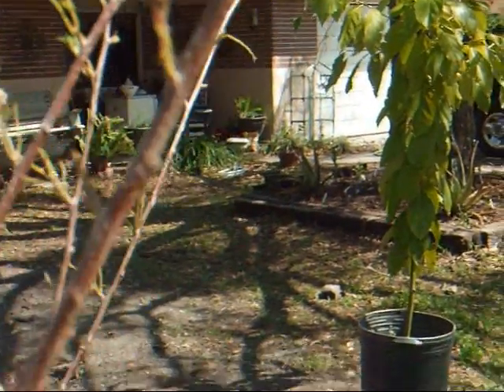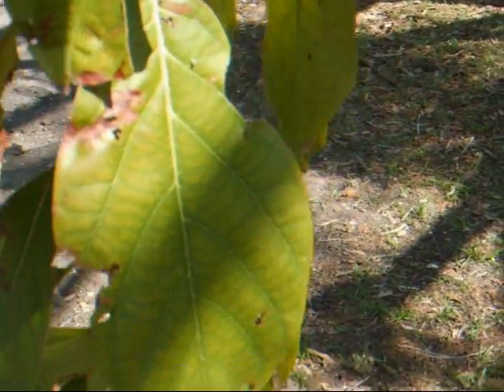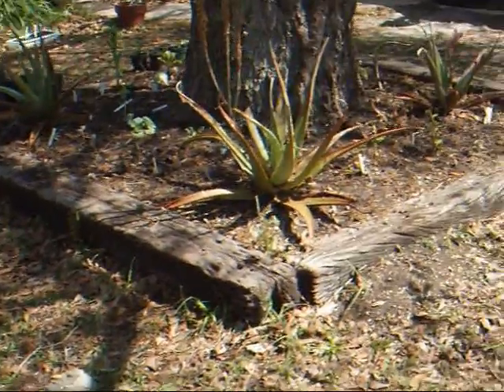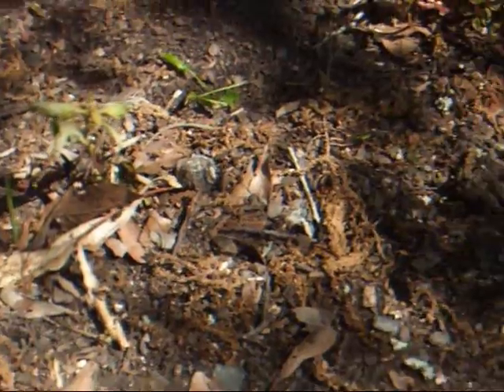Soil minerals defeat plant pests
A startling video showing how adding trace minerals to your soil defeats garden pests.